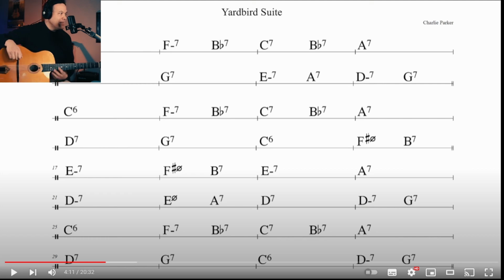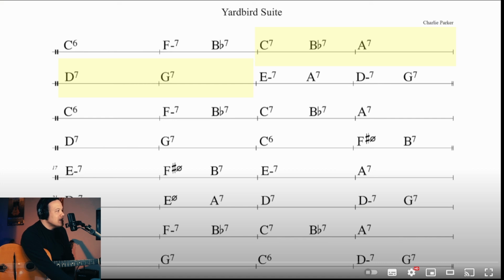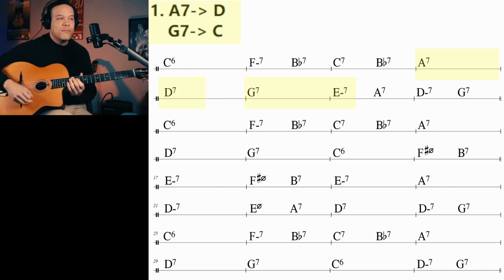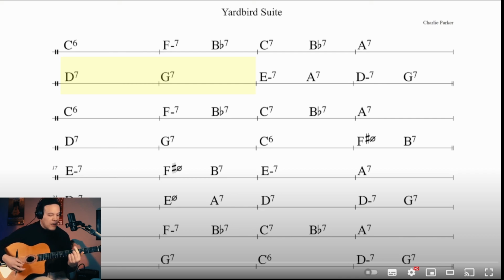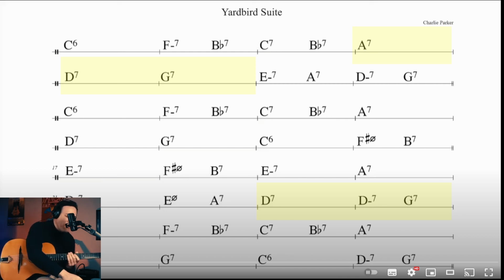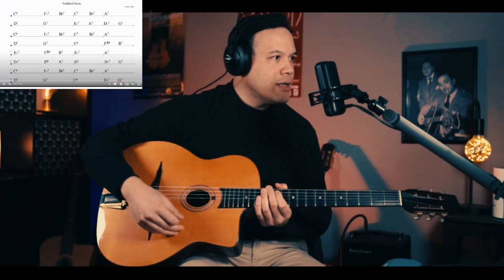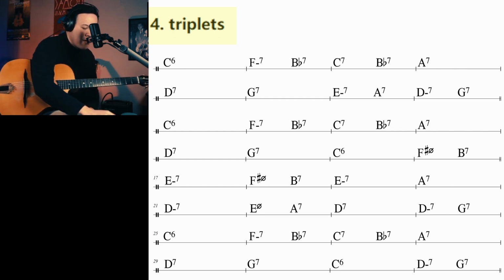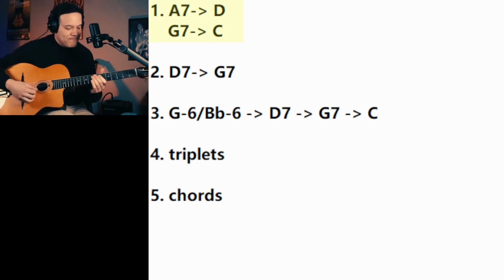How to handle lots of chords in a jazz tune (Yarbird Suite)!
Guitar Used: Altamira "Model TD"